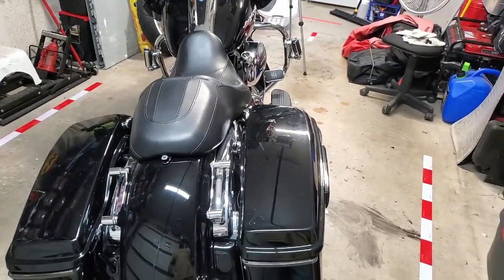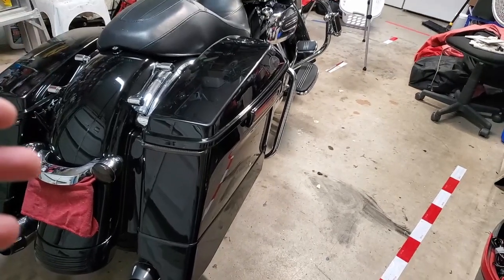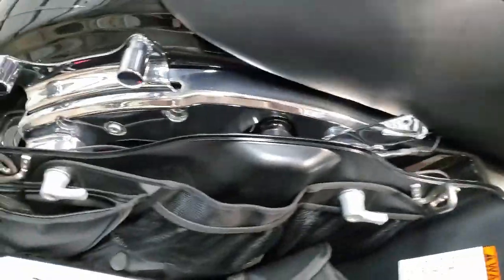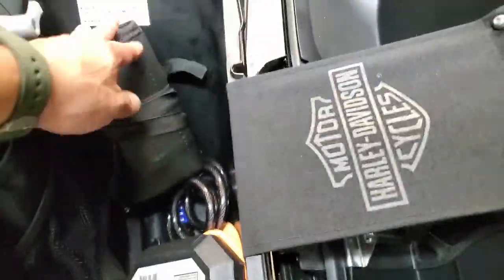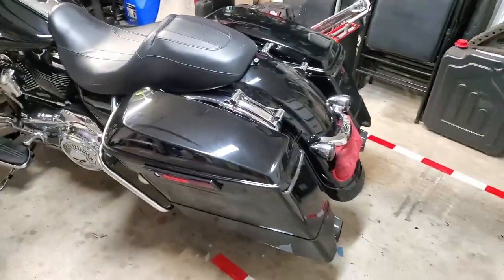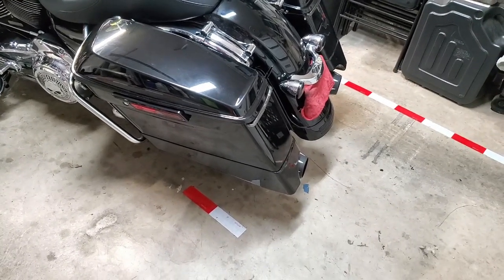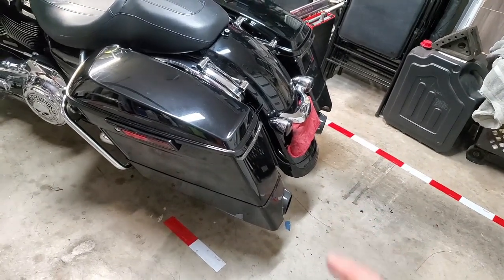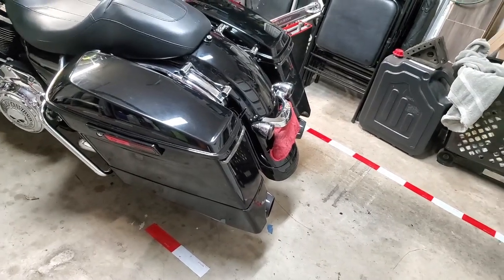Amazon Saddlebag extensions - Look great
So far so good, love these extensions on my Road Glide